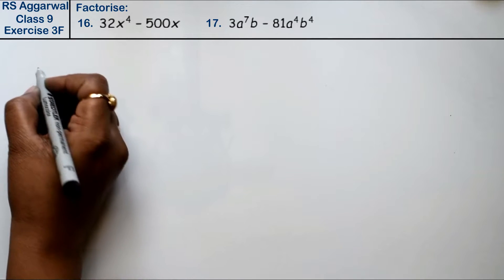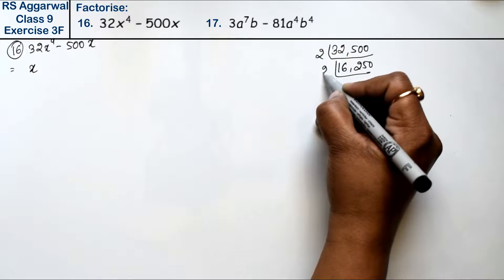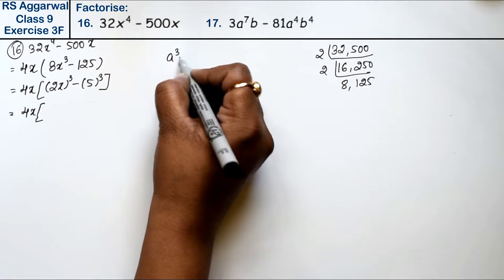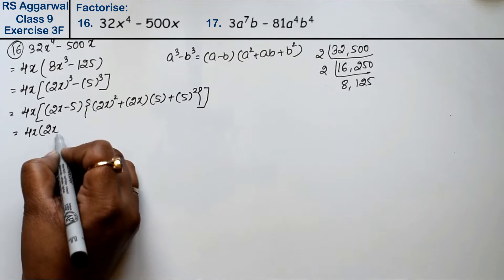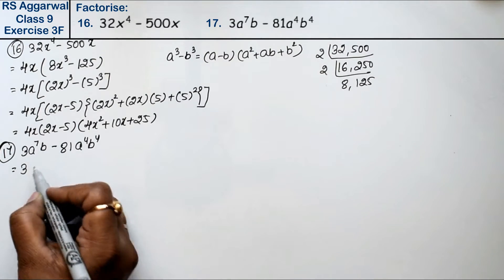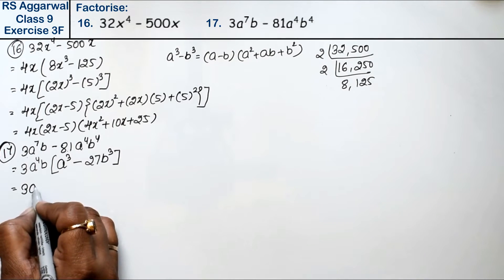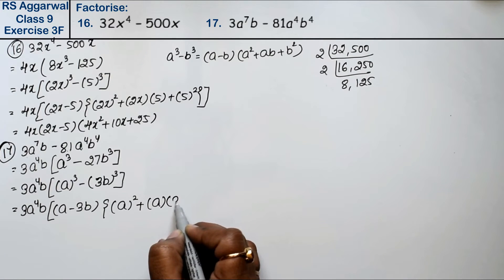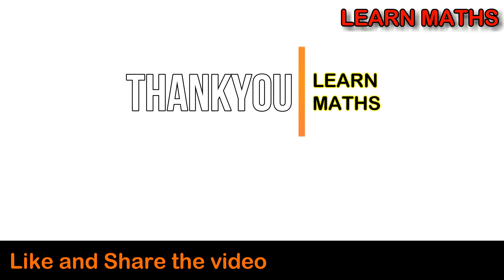Factorisation of Polynomials | Class 9 Exercise 3F Question 16 - 17 | RS Aggarwal |Learn Maths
Class - 9
Chapter - 3 - Factorisation of Polynomials
Exercise - 3F
Welcome to Learn Maths. This video will solve the Question 16 to Question 17 of exercise 3F. Please share your queries and feedback in comments section.

Regards,
Garima Agarwal